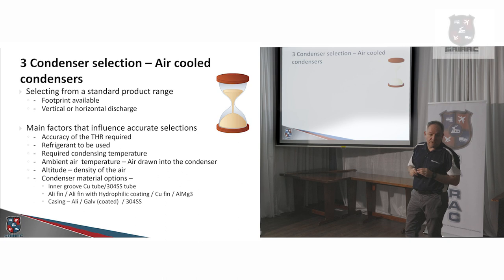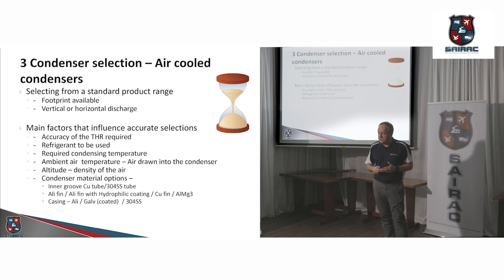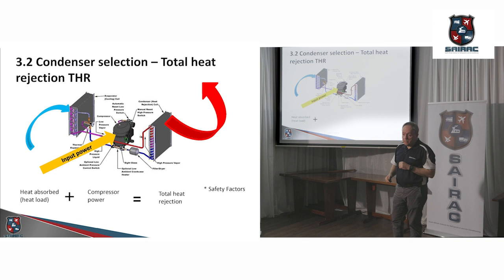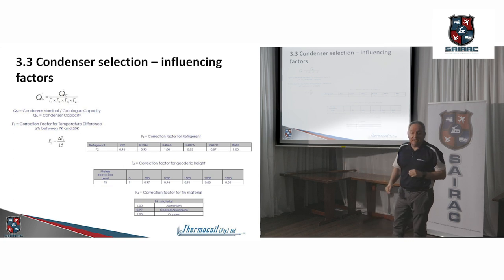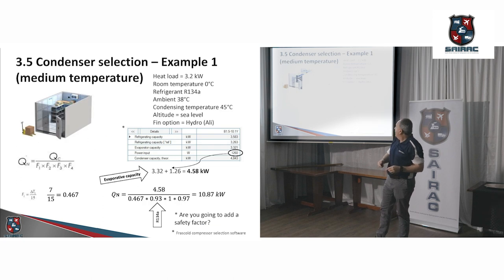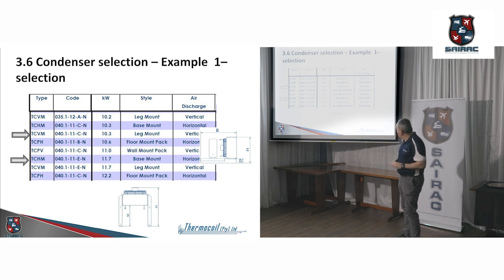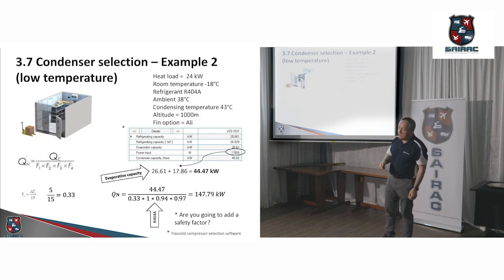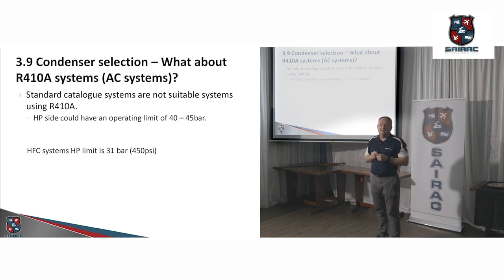SAIRAC Heat exchanger Part 3 - Catalogue Condenser selection - Marius La Grange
A catalogue approach to condenser selections. Site specific factors to consider and make a suitable catalogue selection.